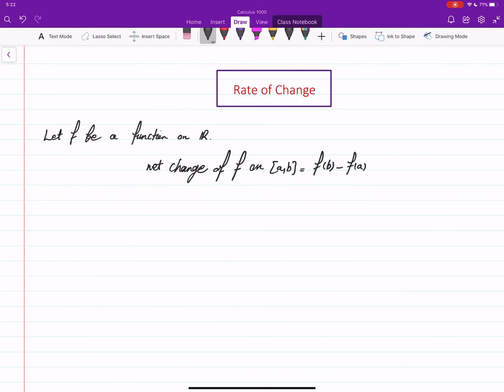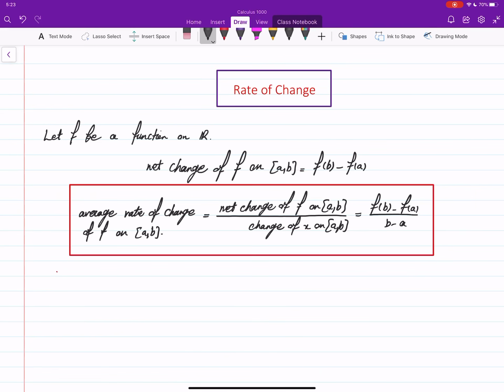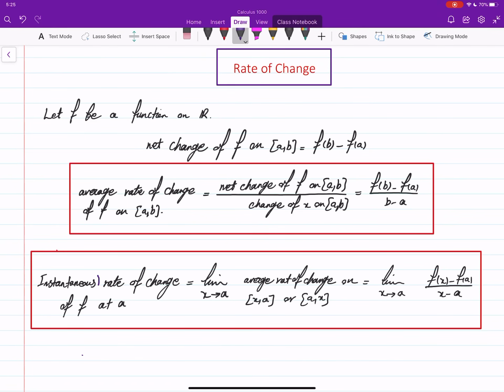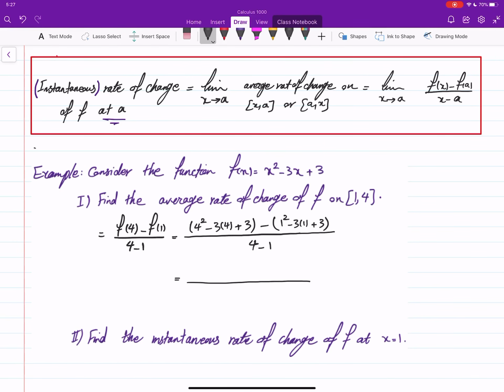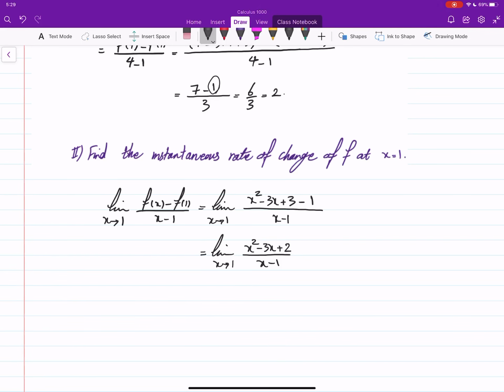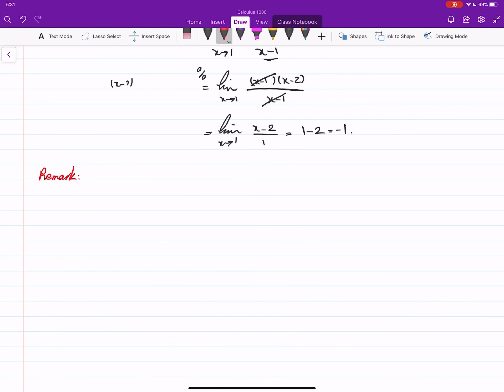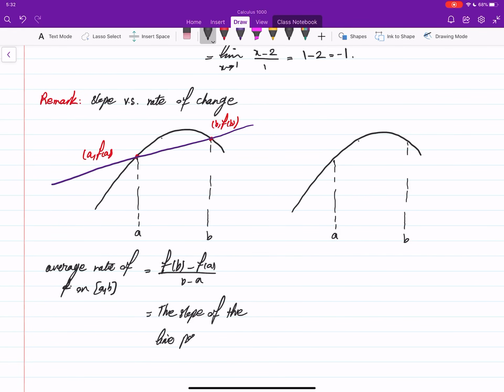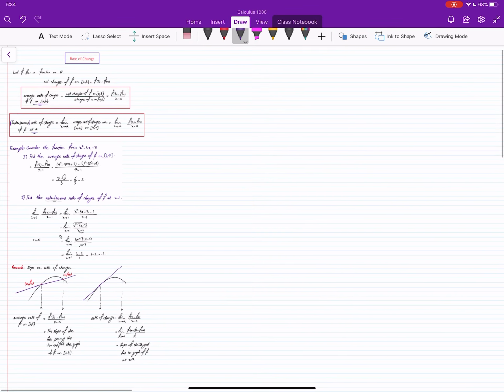Labtube-(Calculus I)- Average/Instantaneous Rate of Change